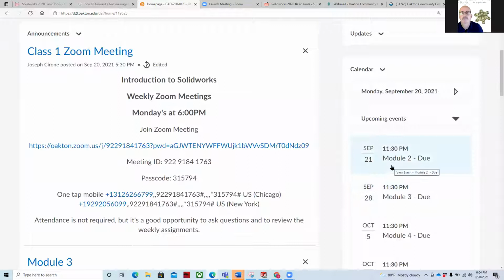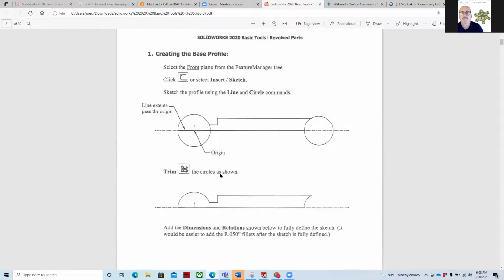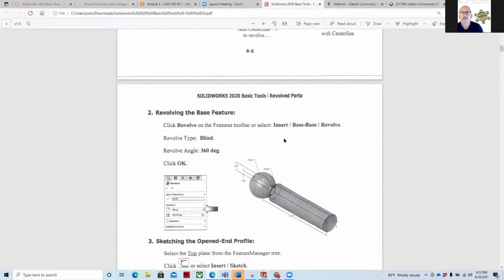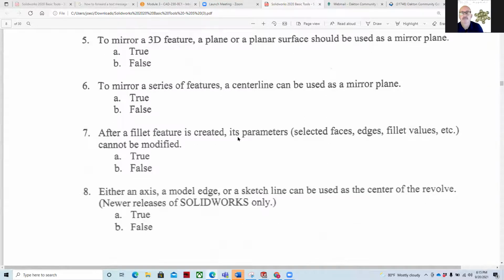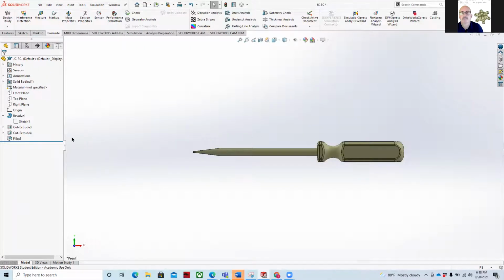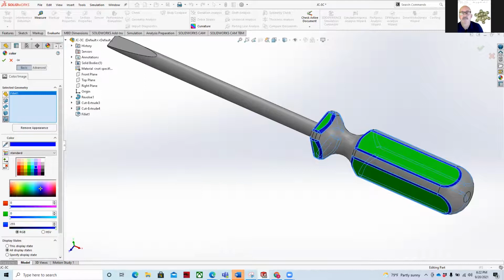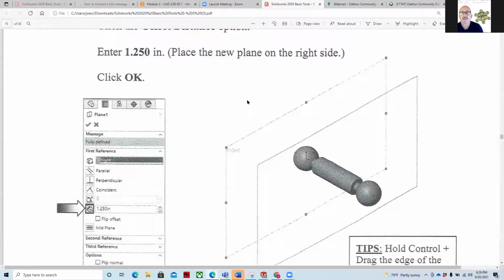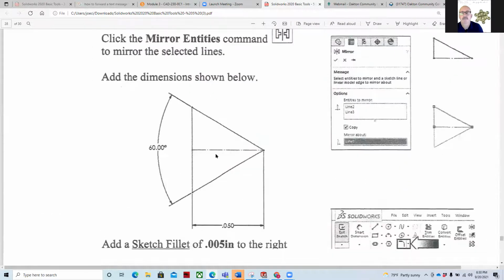CAD 230 Zoom 4